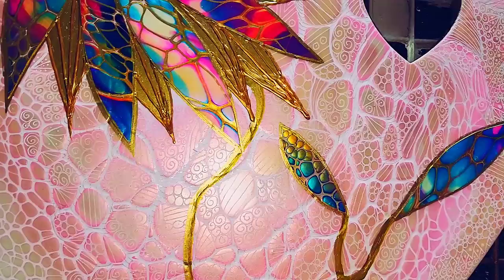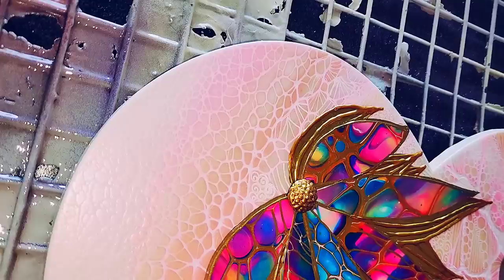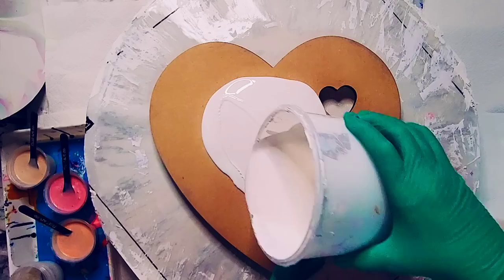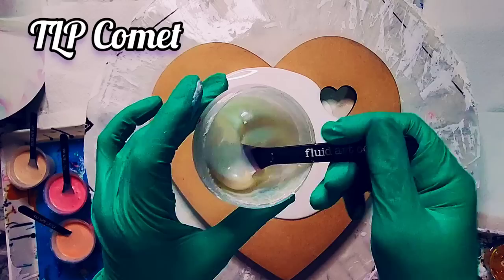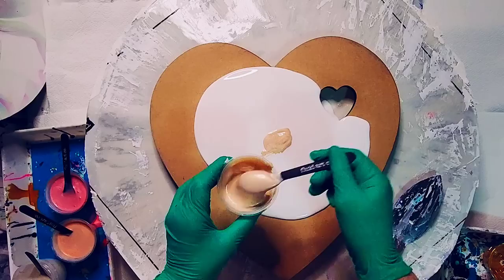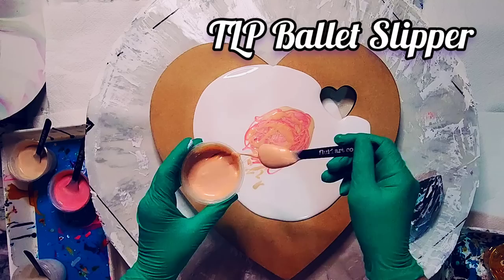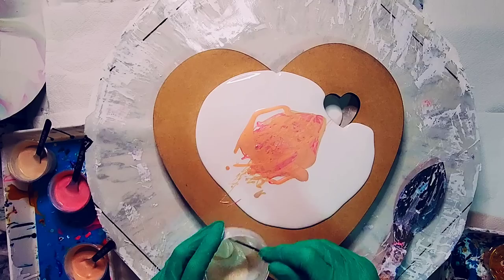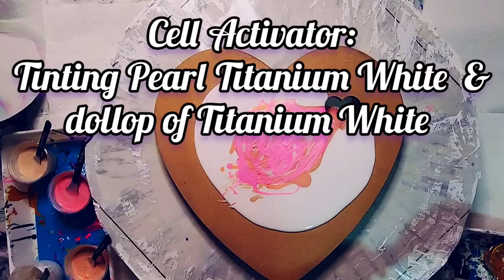How to Make a Beautiful Flower With Acrylic Skins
All artworks created for this collaboration will be auctioned off and proceeds donated to the Where Pigs Fly Farm Sanctuary in New South Wales, Australia.

All of the videos in this collaboration have been added to a playlist! Simply click the link below to start from the beginning and enjoy the show!

Mitch from Rain & Pours is up after me in this collab train, here's the video

The heart is sturdy MDF and is 15'' (39cm).

Pillow:
British Paints Interior Low Sheen house paint in White, nothing added.
Colours:
tlp Latte
TLP Ballet Slipper
TLP Rose
TLP Fairy Floss & TLP Whitehaven (equal parts)
TLP Comet
TLP pigments, silicone stir sticks and silicone pour mats can be purchased
My pigments are mixed with untinted (neutral) gloss house paint (water based) and Jo Sonja gloss varnish. In some countries you may need 'Deep Base' you're looking for one without any (or a very small amount) of titanium white, or it will make your colours pastel.
My acrylic skins also included TLP's (this will be seen in a future collab)

Cell Activator:
Atelier Tinting Pearl Titanium White with a dollop of Atelier Titanium White
This was mixed with Australian Floetrol, no silicone was added or any other oils.
I never measure ratios, I mix until it leaves a slight trace when drizzled from around an inch above the surface. If I had to take a guess on the ratio it would be 2:1 or 2.5:1 (Floetrol to paint).

Gold (chrome) pen was bought in a set of 3 from Amazon
Pebeo Vitrea in Gold was purchased from Spotlight in Australia (would imagine it's available worldwide)

My metal spatulas are artist palette knives, they can be purchased or independent art stores.